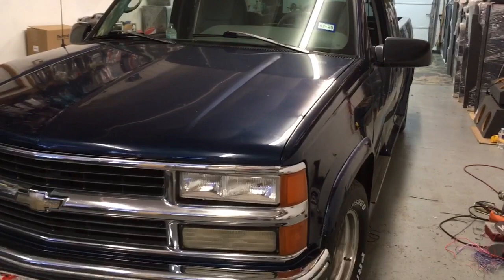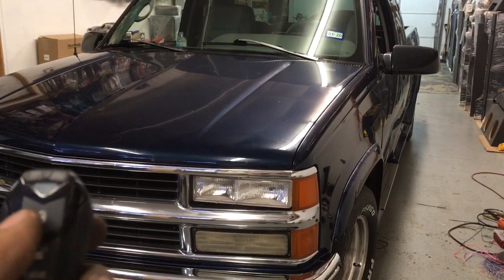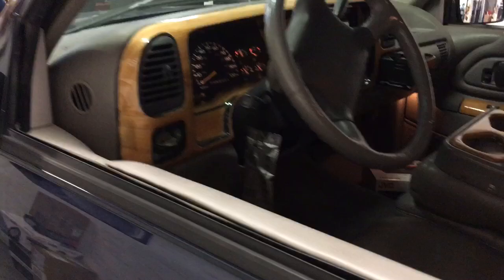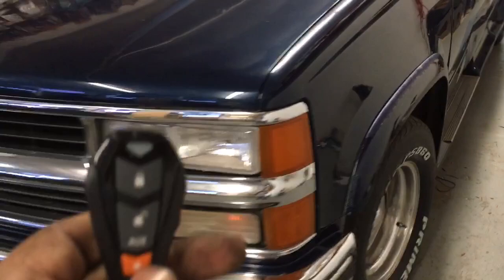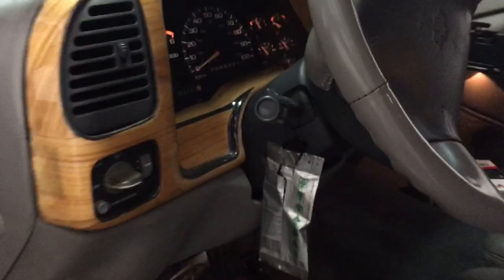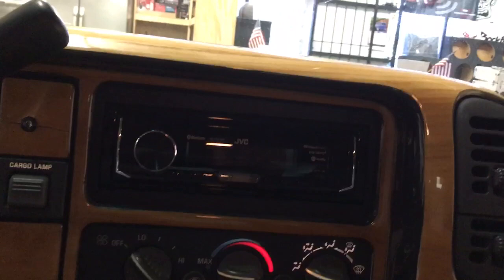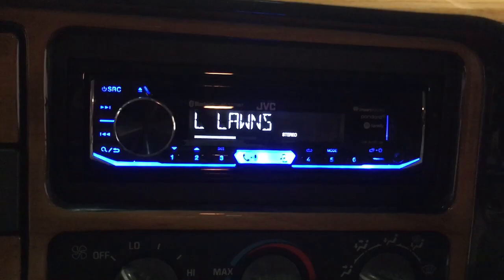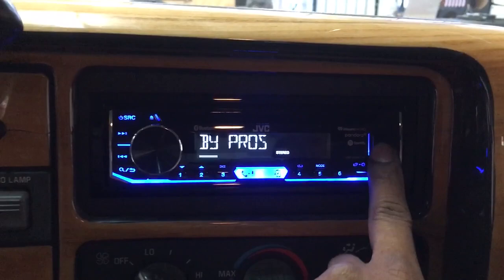1996 Chevy Silverado viper 5105v. Remote start alarm jvc Bluetooth kd-td70bt CD player